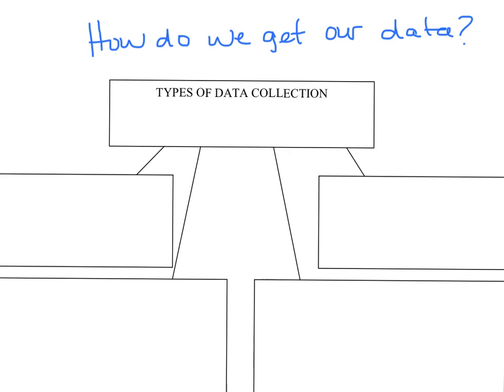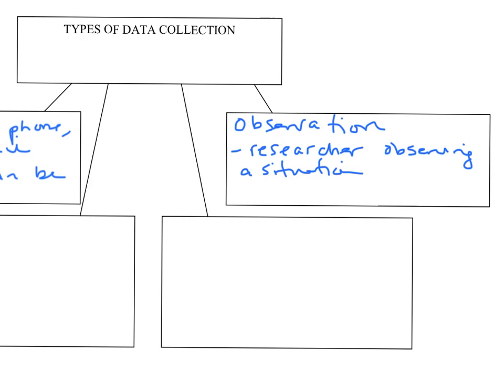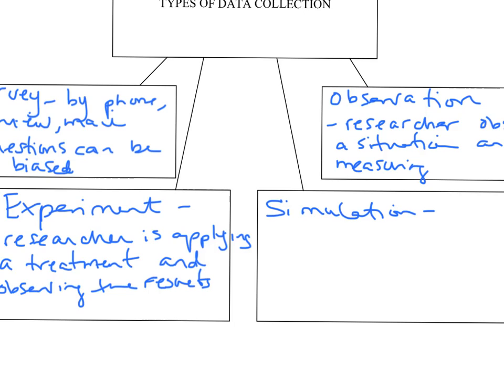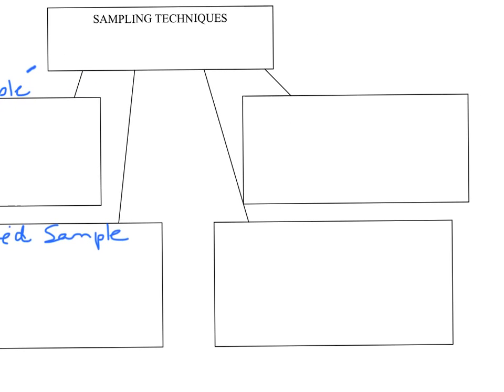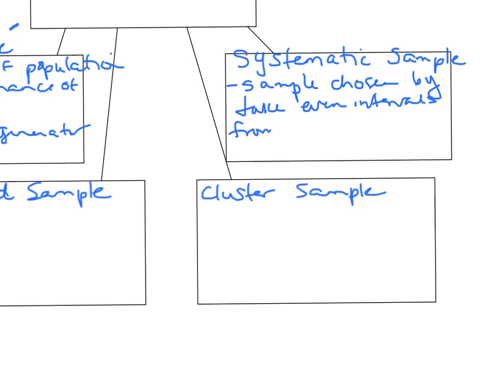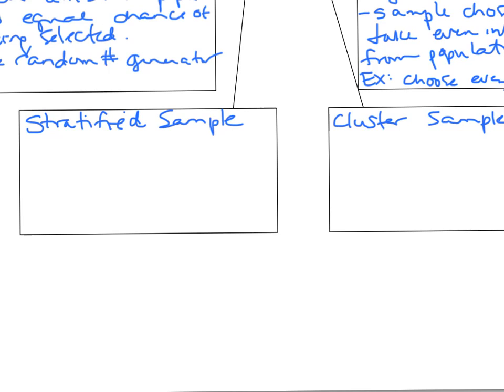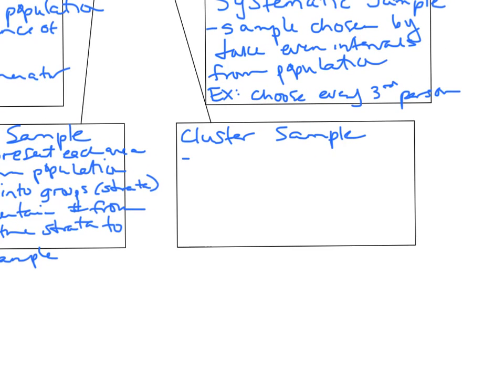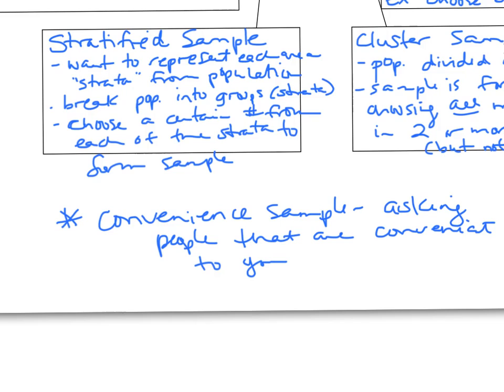Defintions section 1.3